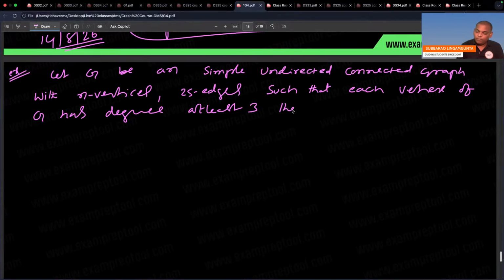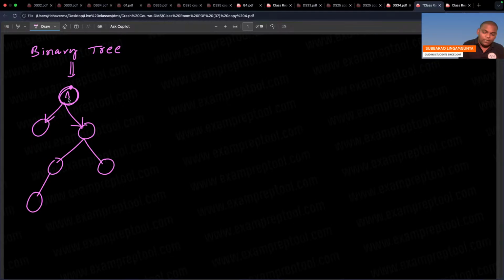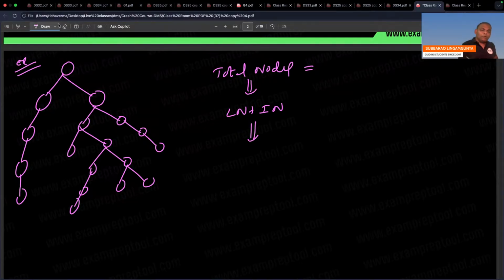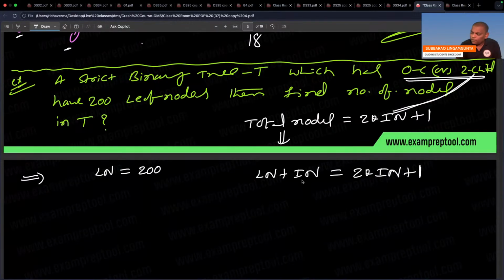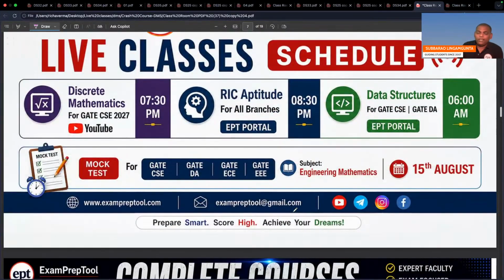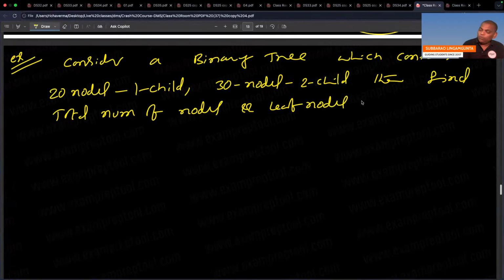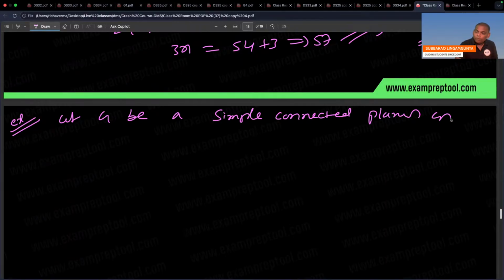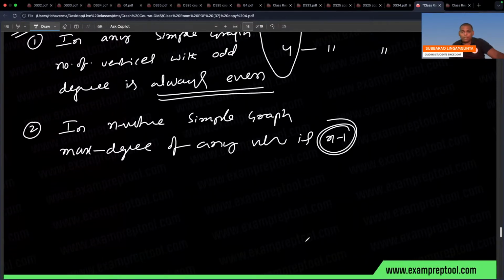Discrete Mathematics Graph Theory Lecture-5 | Graph Theory Complete Course | GATE 2027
GATE 2027 Discrete Mathematics Graph Theory Lecture-5  covers important Graph Theory concepts for GATE CSE and GATE DA preparation. Learn Graph Theory concepts, solve GATE-level questions, and strengthen your Discrete Mathematics preparation.

Welcome to Lecture-5 of the Discrete Mathematics – Graph Theory series for GATE 2027 by Exam Prep Tool. This lecture is designed for GATE CSE and GATE DA aspirants and focuses on building strong conceptual understanding of Graph Theory with a GATE-oriented approach.

Whether you are preparing for GATE CSE 2027, GATE DA 2027, or other Computer Science competitive exams, this complete Discrete Mathematics course will help you understand important concepts and improve your problem-solving skills.

📚 Course Highlights:
✔️ Complete Discrete Mathematics preparation
✔️ Graph Theory concepts from basics to GATE level
✔️ Important concepts and problem-solving techniques
✔️ GATE CSE & GATE DA focused preparation
✔️ Previous Year Questions and practice-oriented learning
✔️ Conceptual clarity for GATE 2027

🌐 Useful Links